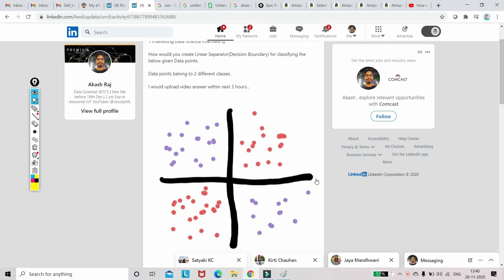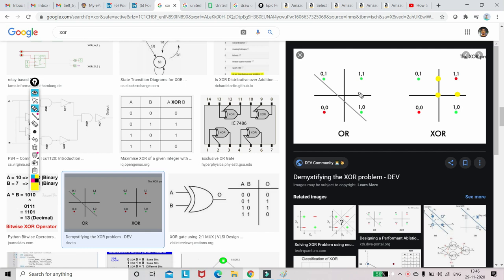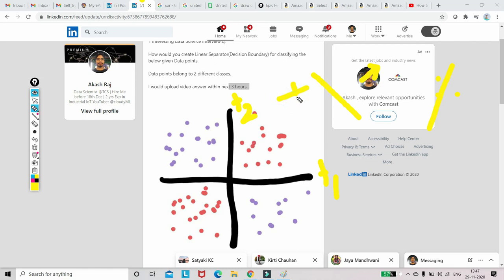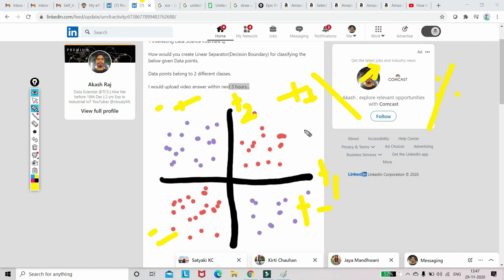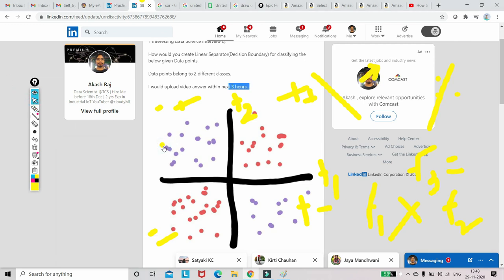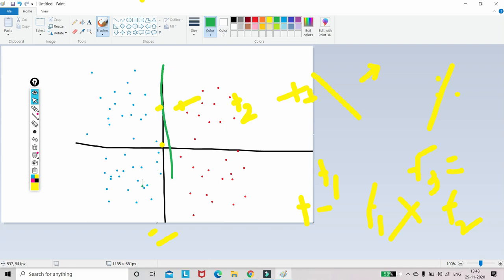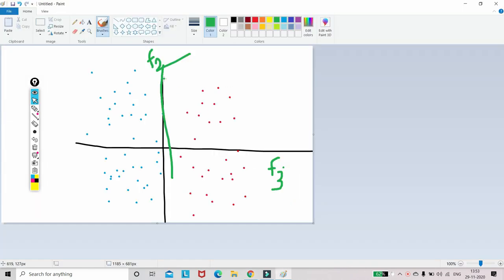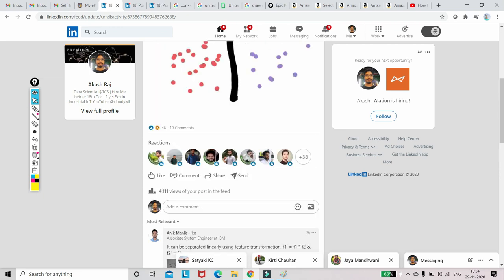Day 2 | How to separate XOR dataset using a Linear Separator like Logistic Regression | CloudyML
Here, are some questions I was asked in a data science interview

Join our "AI for All" Assignment Driven Course:

Our 25+ Assignments includes concepts covering all important concepts of Python, Machine Learning, Statistics and SQL, which are used in Industry.

Key offerings:

1. Assignment mode from Day 1.
2. YouTube Content links.
3. Mentors to resolve Assignment queries.
4. Tracking of learner's progress and constant push to complete assignments on time.
5. Course Completion certificate.

Key Offerings by AI for All:
1. Nicely curated questions in assignments to cover all important topics of Python, ML, SQL, Statistics and AWS Sagemaker Deployment.
2. Mentors available from 10am to 10pm everyday to resolve assignment related queries.
3. Content(YouTube videos and blogs) collection in structured way to learn all the concepts.
4. Lifetime Access to Assignments and Content collections.
5. Learners tracking and reminders for continuous learnings.
6. Self paced courses.
7. No prior coding experience required.
8. Interview Questions & Answers
9. 10+ Data Science projects that you can put in Resume.
10. Course Completion Certificate.